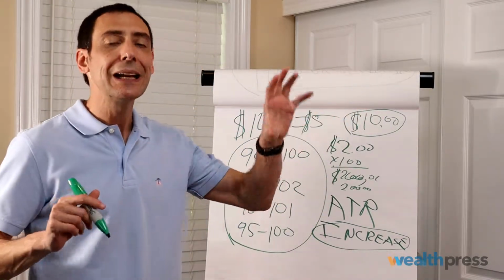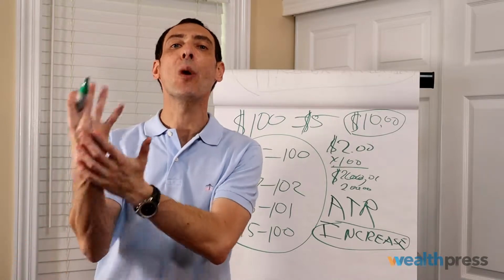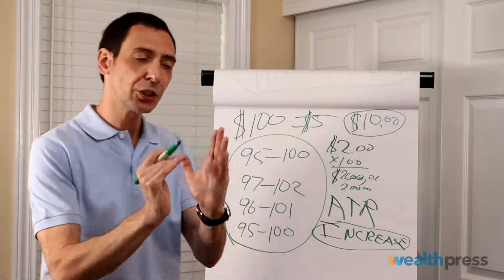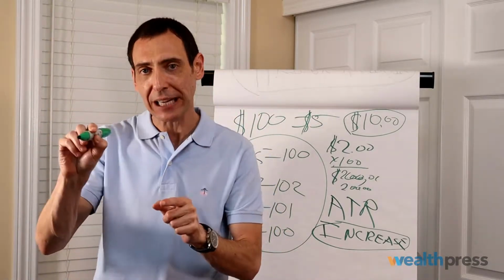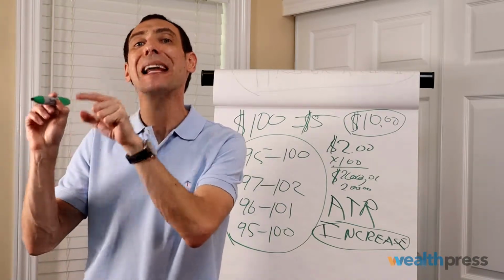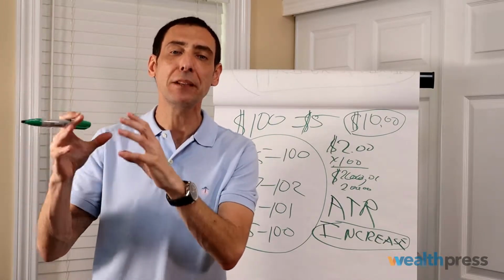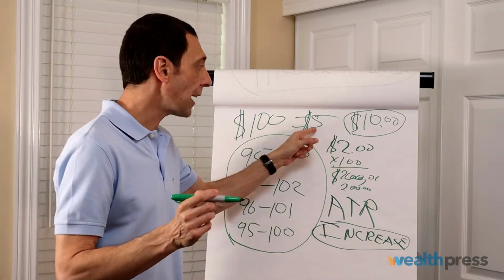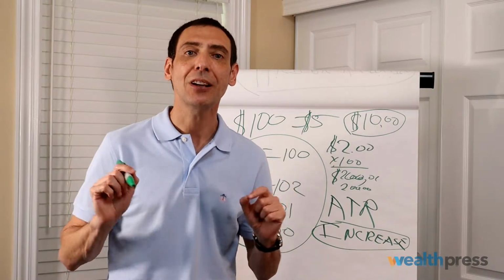Understanding the Options Chain & Greeks: Delta [Part 1]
Options Greeks can be confusing... Let me break them down for you.